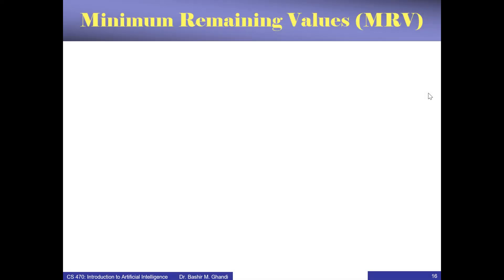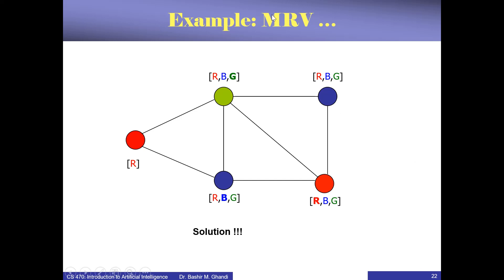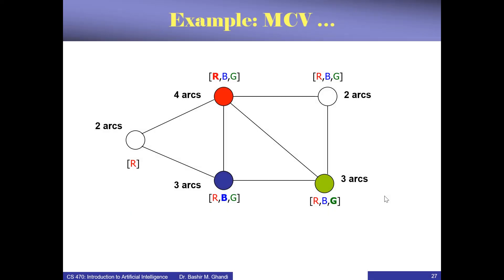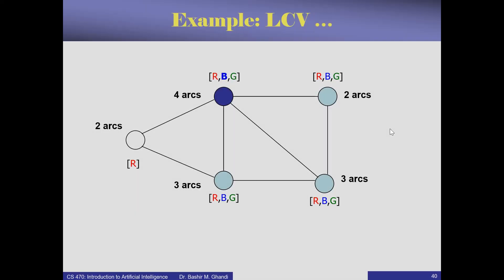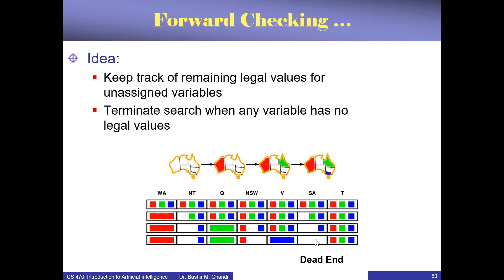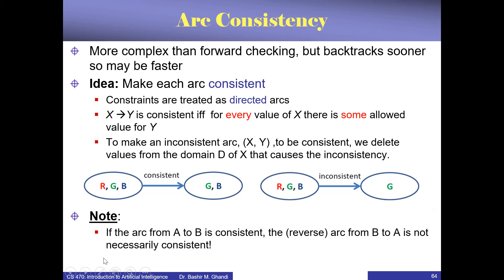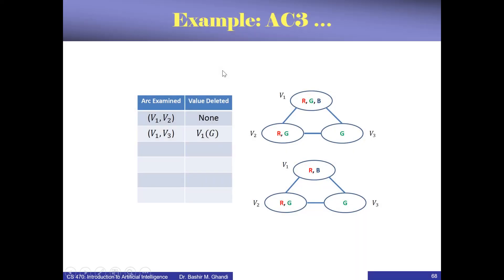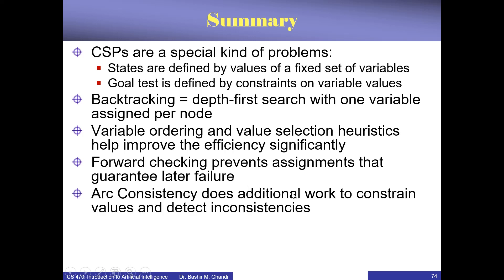Lecture 05: Constraints Satisfaction Problems, Part #2